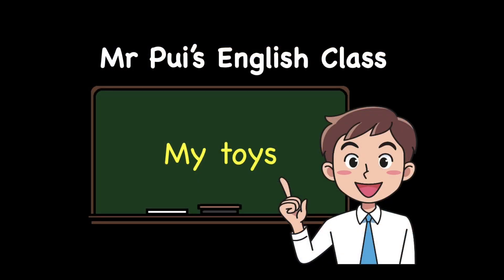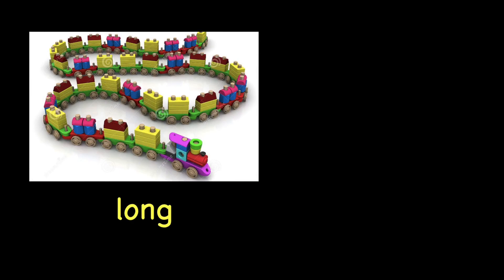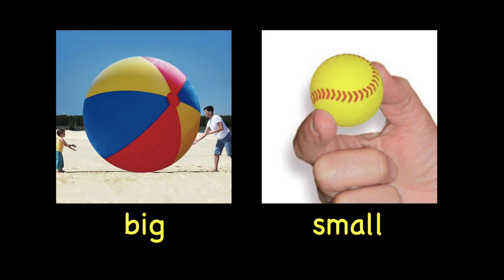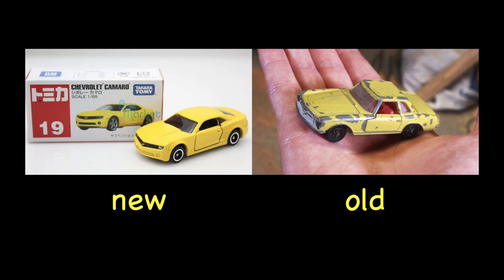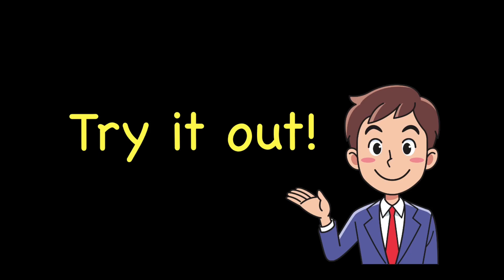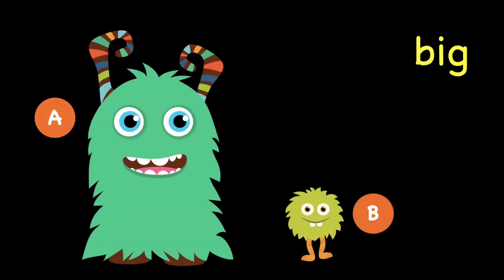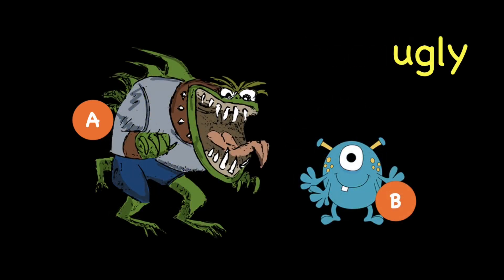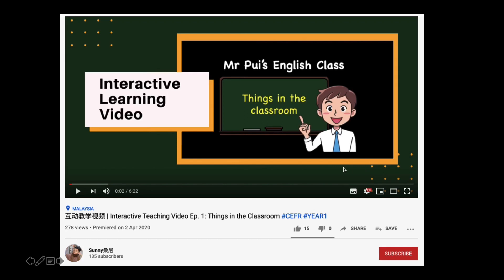Super Minds Unit 2 Let's Play Ep. 5: My Friend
Target group: CEFR Year 1
Topic: My Friend